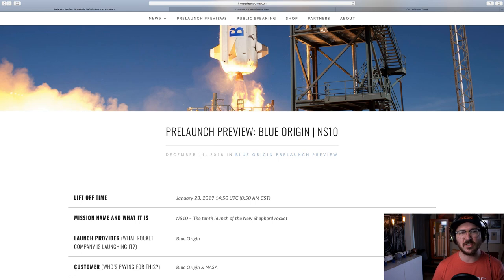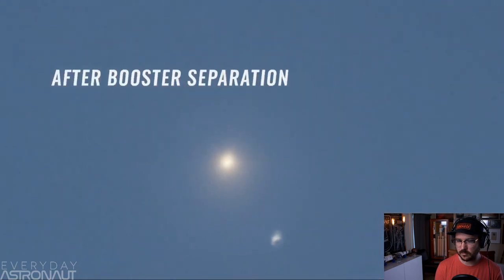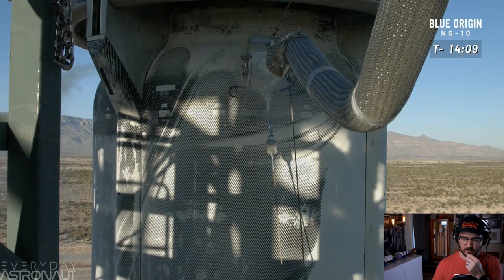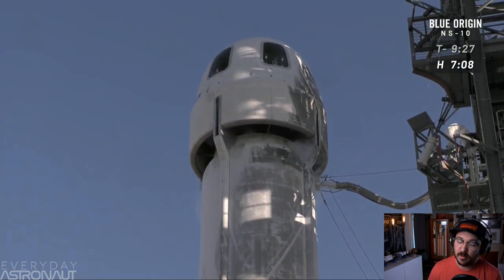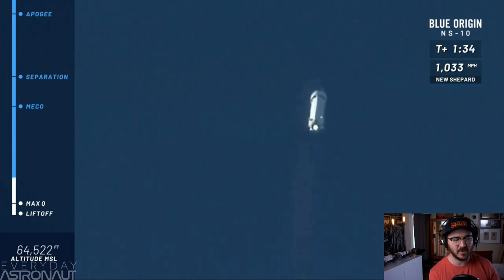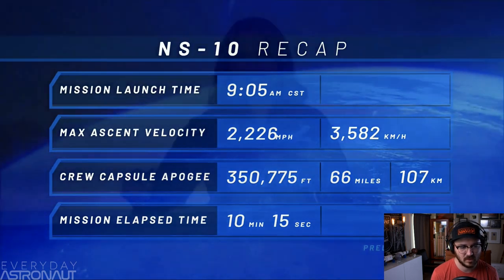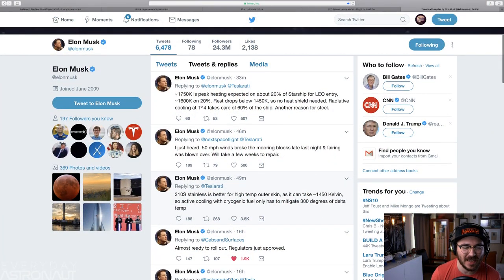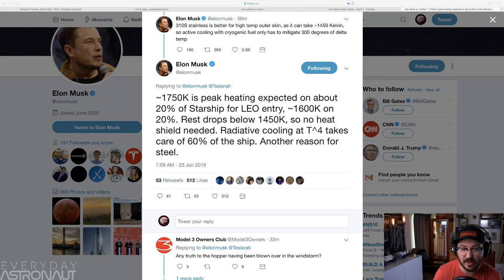Watch Blue Origin launch their New Shepard rocket!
Get the full and simple run down here!

Blue Origin will be launching their New Shepherd rocket for the 10th time from their west Texas launch site. The New Shepherd is a 18 m (60 feet) suborbital vertical takeoff and landing rocket. The booster is powered by a hydrolox BE-3 engine.  The engine burns for about 2 minutes and 30 seconds, pushing rocket toward skyward the 100 km Karman Line. Following main engine cutoff, the capsule then separates from the booster and continues on its ballistic trajectory past the Karman Line. While there are no passengers on board this flight, if there were they could unbuckle from their seats and float around the cabin experiencing a few minutes of weightlessness before having to buckle back in for the capsule’s descent. After capsule separation, the booster descends back toward the launch site and restarts the BE-3 engine a few seconds before touchdown to perform a powered landing. The capsule descends under parachutes and retro rockets fire just before touchdown to cushion the landing.

Check out my album "Maximum Aerodynamic Pressure" anywhere you listen to music (Spotify, iTunes, Google Play, Amazon, etc) or click here for easy

Already order a Model 3 and waiting for delivery?